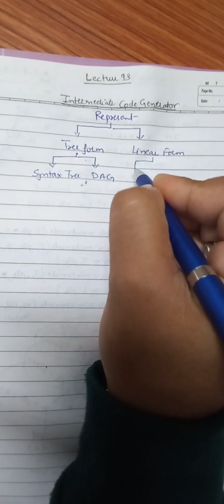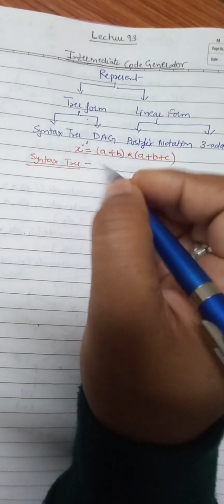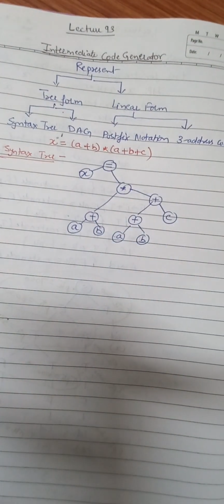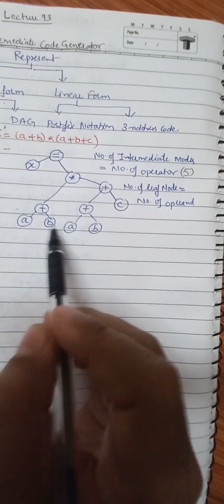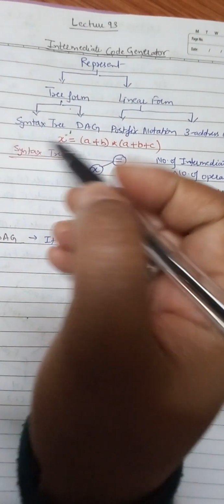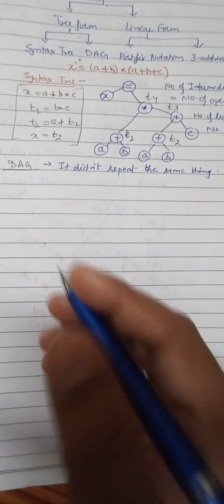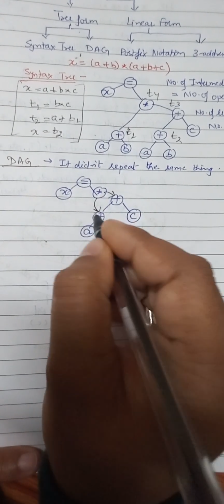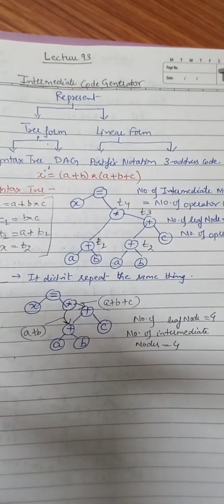Intermediate Code Generator: A Key Component in Compiler Design 📚💻 with example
Dive into the world of compiler design with an exploration of intermediate code generation! This essential phase translates source code into an intermediate representation before producing machine code. Discover the advantages of using intermediate code, such as enhancing portability and facilitating optimization. We'll provide a clear example using three-address code to illustrate how this process works. Perfect for students and professionals alike!